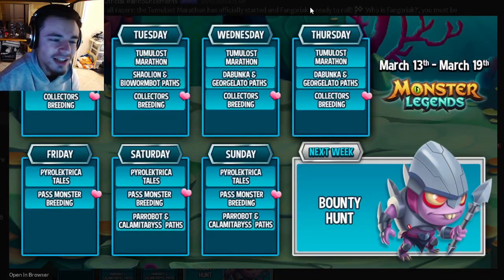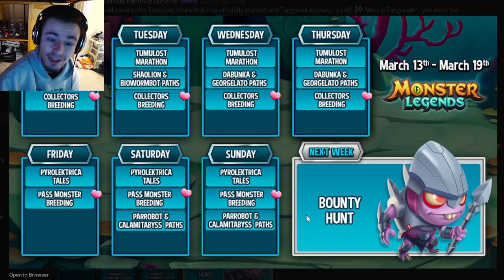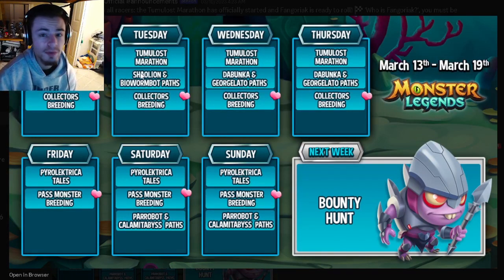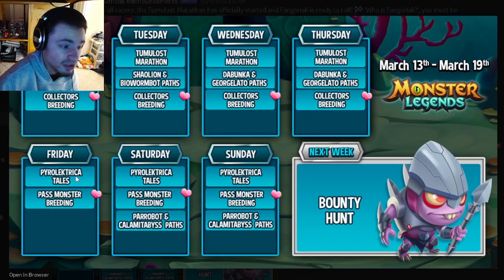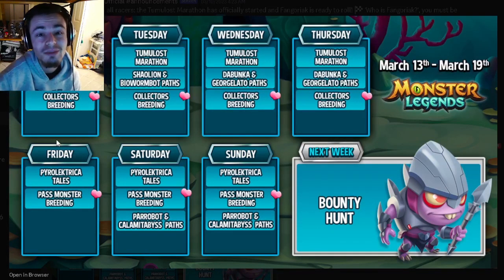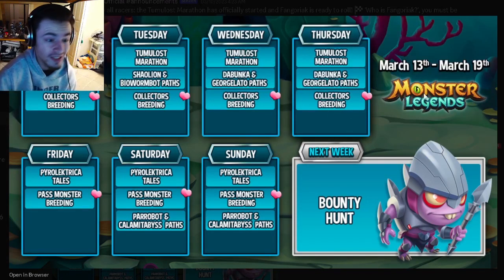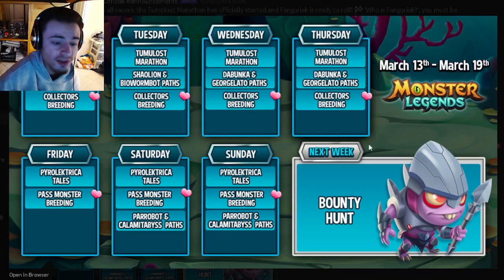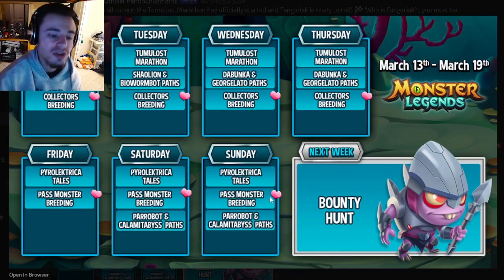Monster Legends *NEW* Bounty Hunt Event & Breeding Events LEAKED!